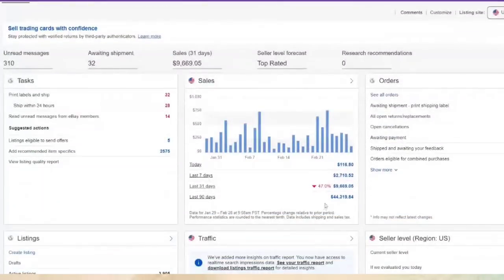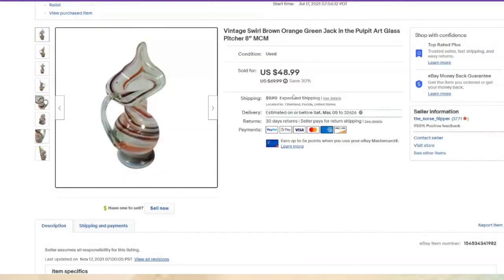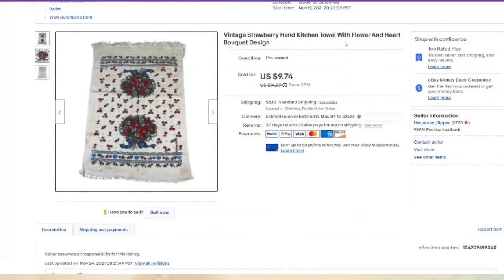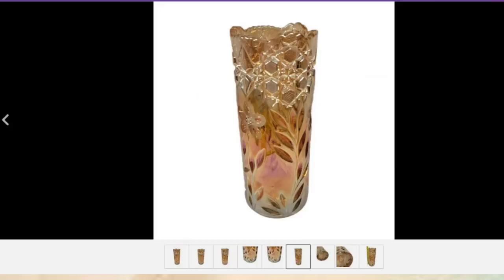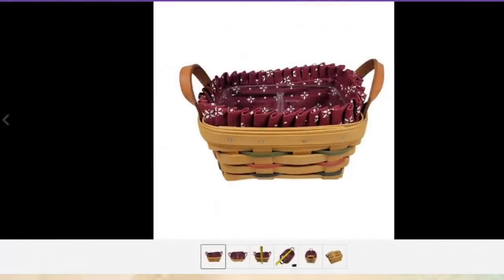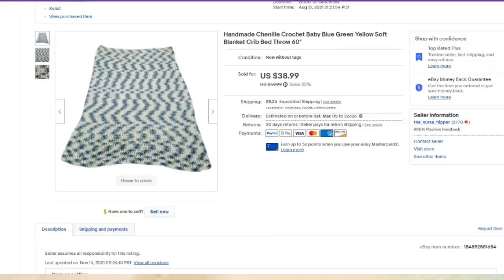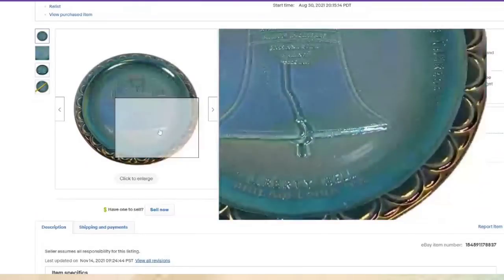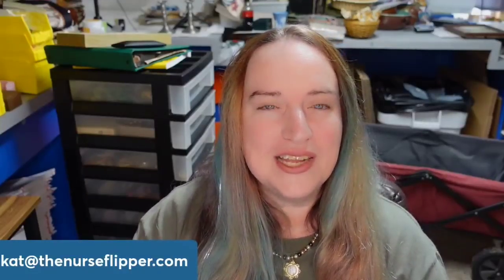What's Selling On eBay Right Now February 2022 $4000 Sales WHAT SOLD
We haven't done a what sold in two weeks! In this video we will re-visit everything that sold since our last what sold video!